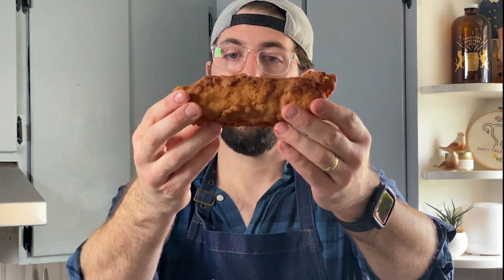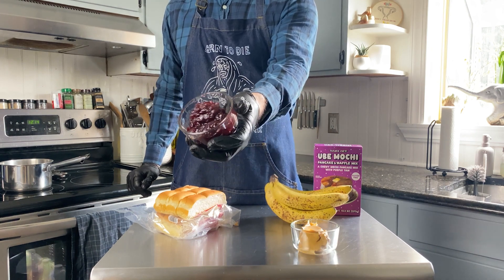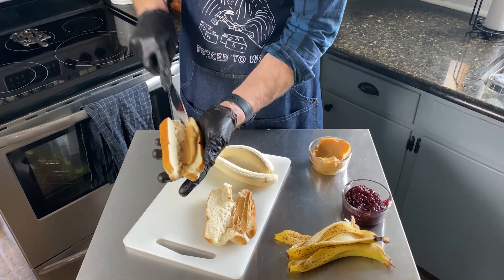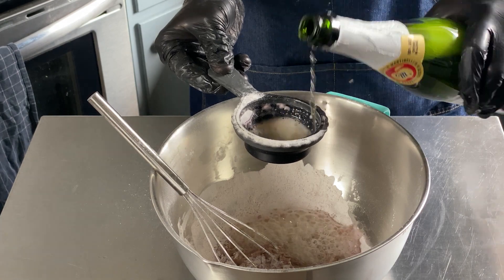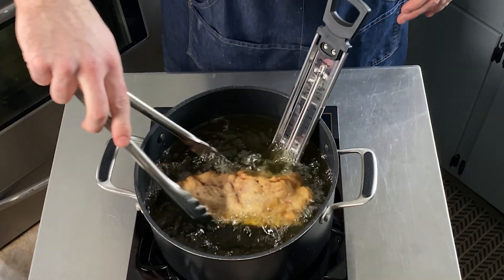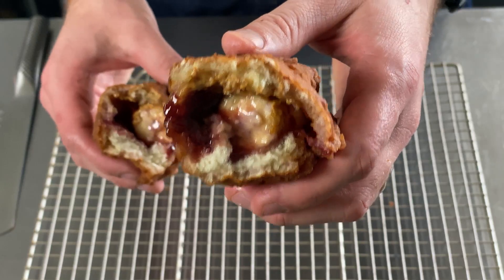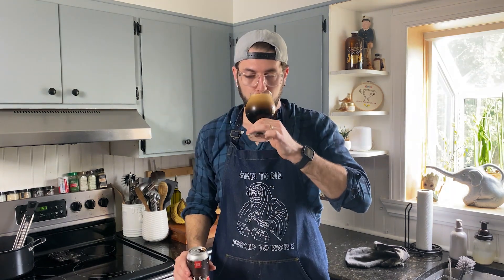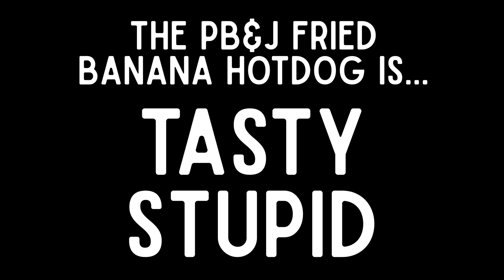Is it Stupid Food? PB&J Fried Banana Hot Dog - Paired Pints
This creation feels like a fried food fans aterschool snack. Here we have a peanut butter and jelly banana hot dog which is then battered and deep fried. How did it taste? You'll have to watch and find out!

Looking for the recipe?